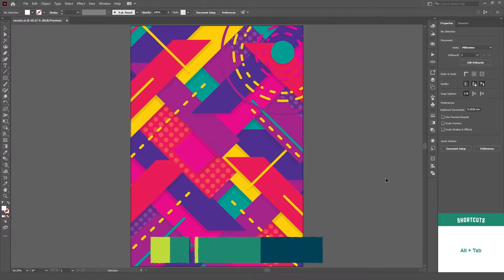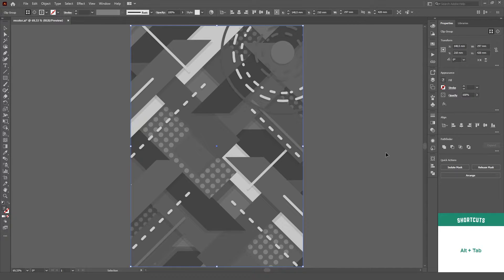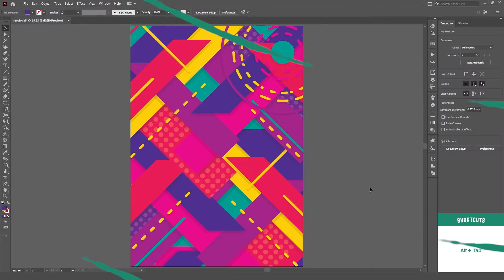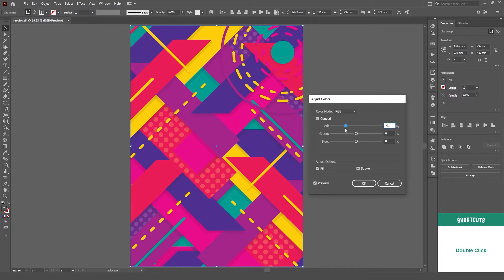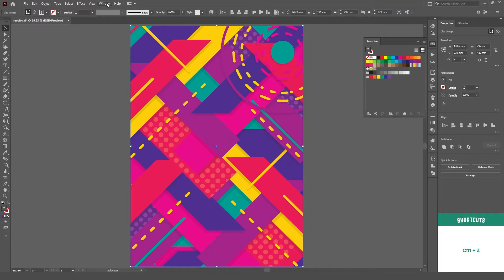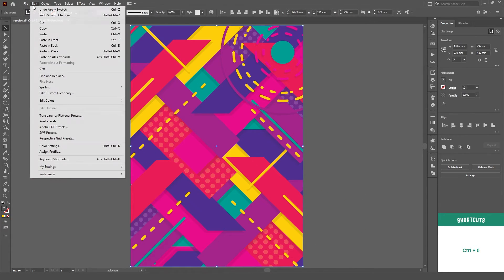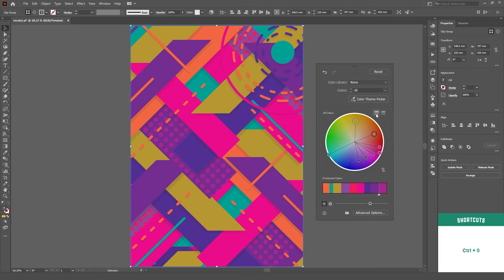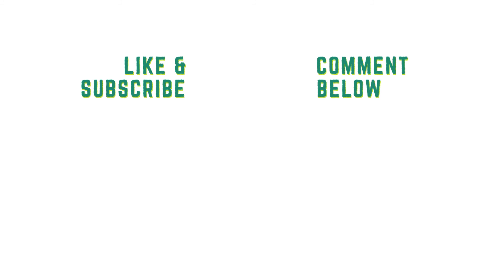5 ways to Recolor your Designs on Adobe Illustrator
🎮 Epic Games Creator Code: ANDYTELLSTHINGS
In this tutorial you'll learn how to change colors quick and easy on Adobe Illustrator CC. We'll go over 5 different methods, from grayscale and saturation all the way to Global Colors and the amazing Recolor Artwork tool, so you can choose what suits you best!
TIMESTAMPS
00:00 - Intro
00:32 - Grayscale and Inverted Colors
01:20 - Saturation
02:16 - Color Balance
03:47 - Global Colors
05:17 - Recolor Artwork
07:30 - Ending